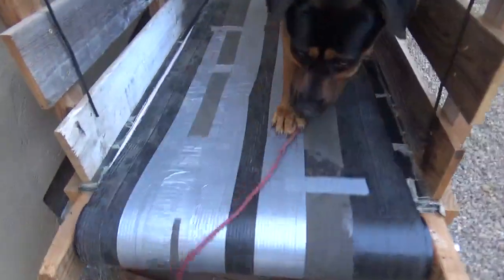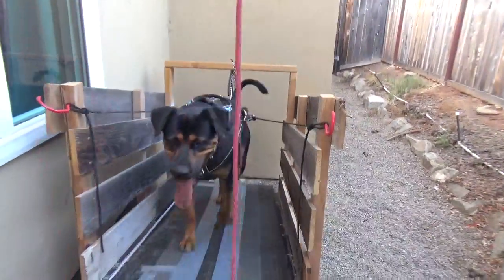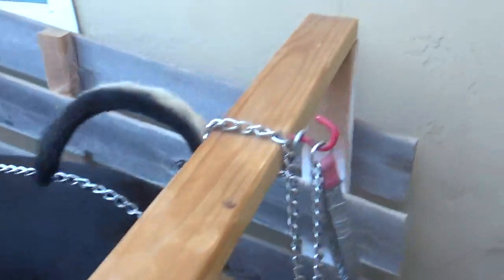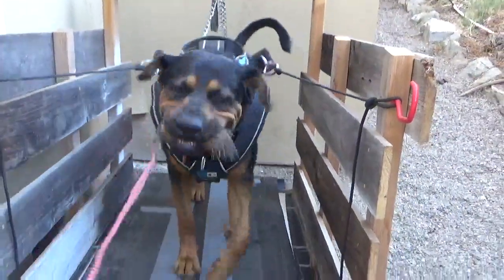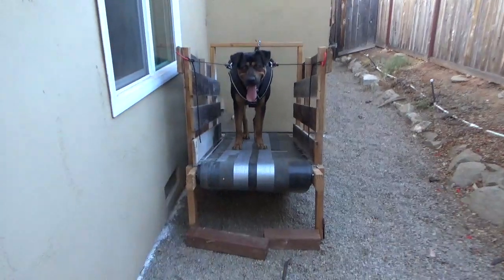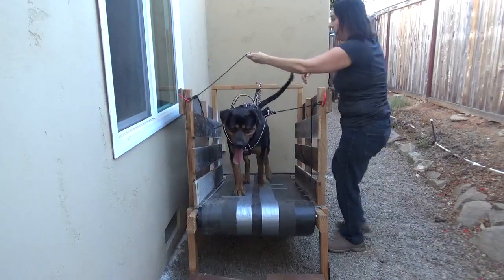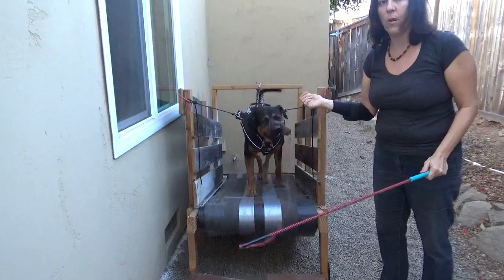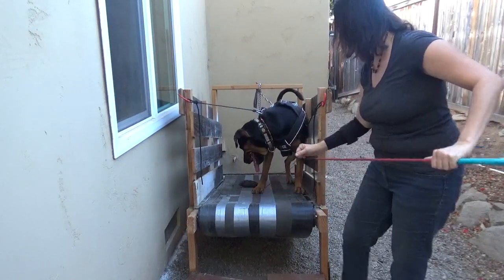DIY Dog Carpet Mill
So my Dad and I built this doggie carpet mill/treadmill for Jakin... works great to get him his exercise.  Used lots of scrap wood, some 1/2 inch lag bolts to go in the bearings and into the timber.  Used fishing line to sew the carpet.  This video can be used to help desensitize an animal to a big dog especially a cat that likes playing with a toy on a string.